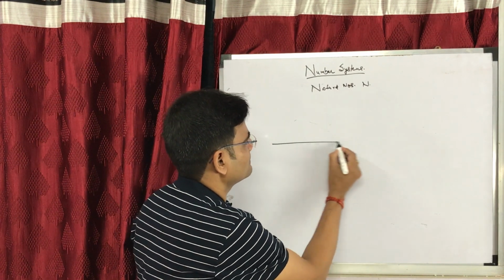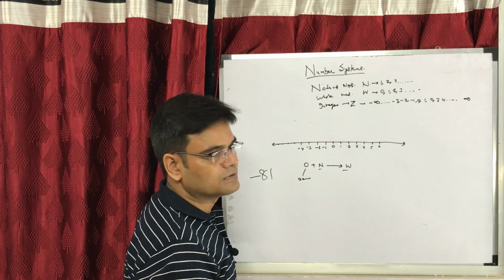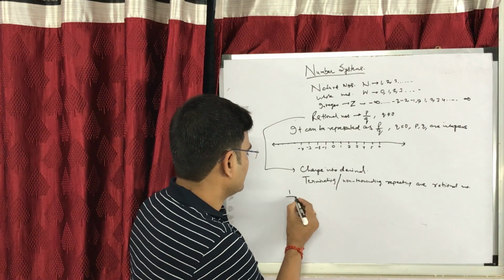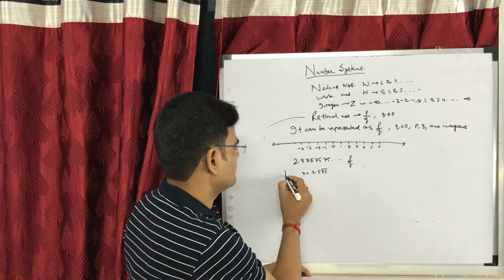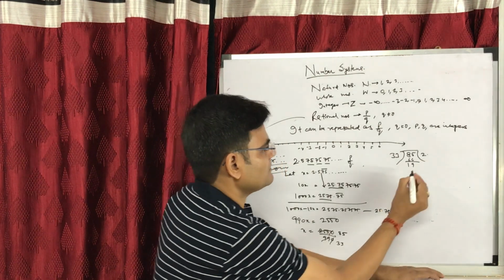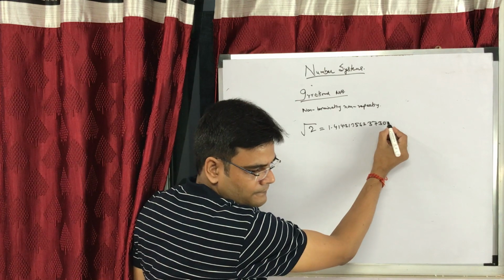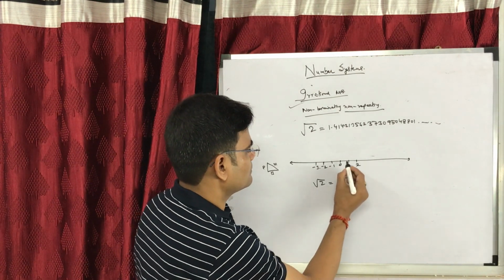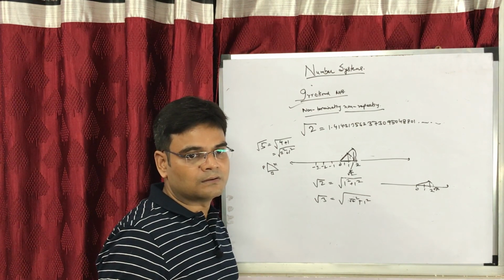Maths class 9 chapter 1 - Number Systems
Rational and Irrational numbers, Integers, Whole and Natural numbers